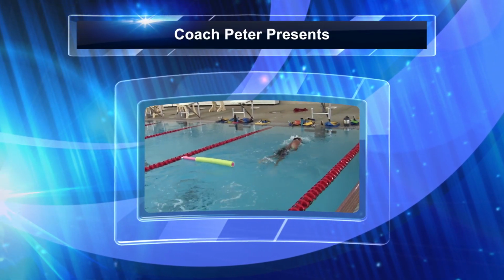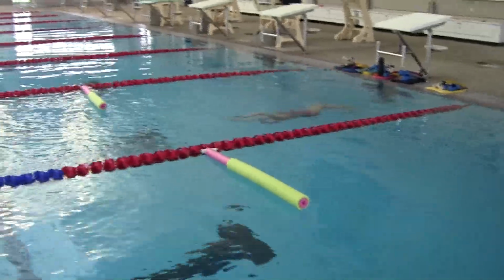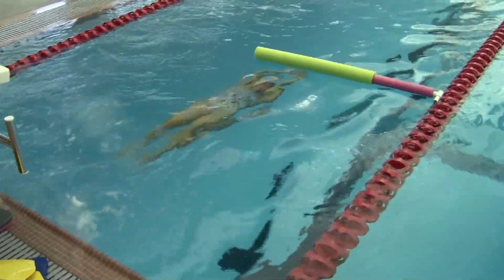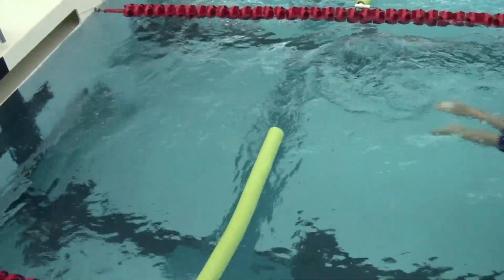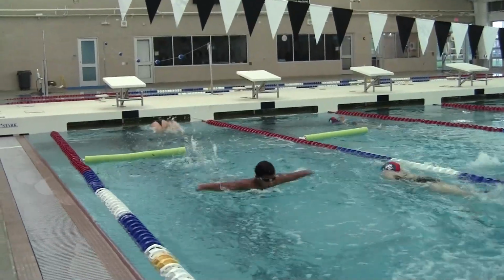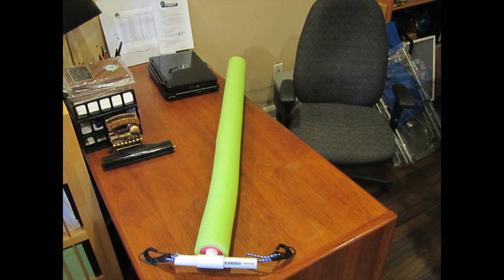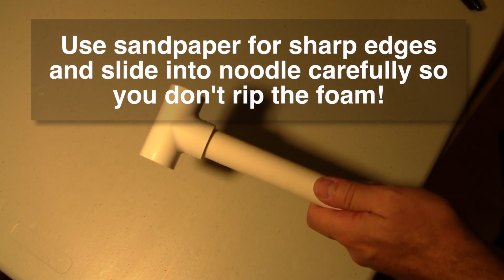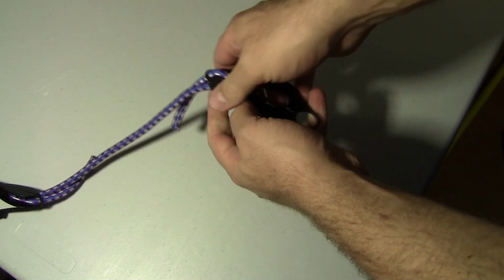Streamline Noodles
Why did I wait so long to make and use these things??!! They work great to get swimmers motivated to do proper underwater dolphin kicks.